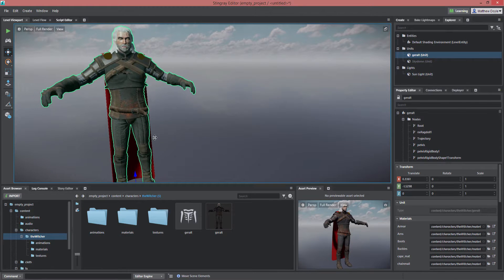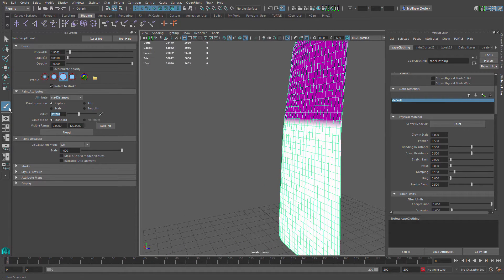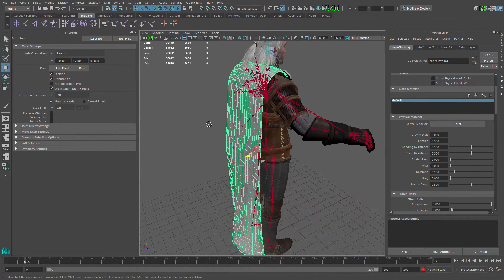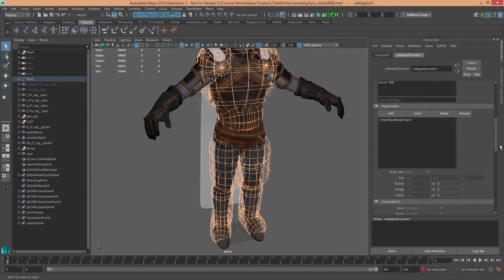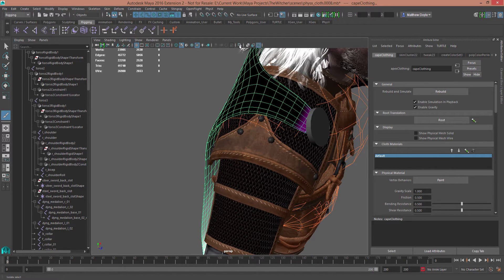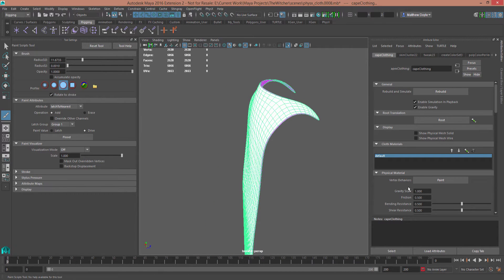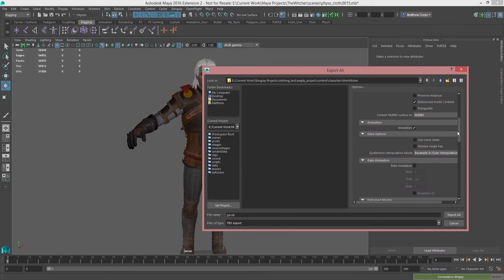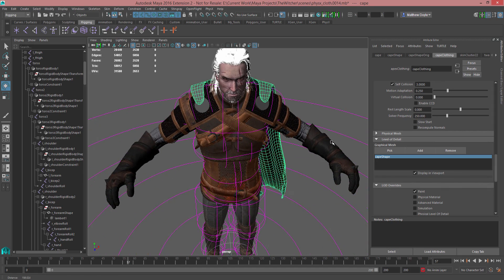ApexCloth in Maya/Maya LT and Stingray 1.3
Matthew takes you step by step through creating an nVidia Apex cloth object in Maya and exporting it into a Stingray 1.3 game project.